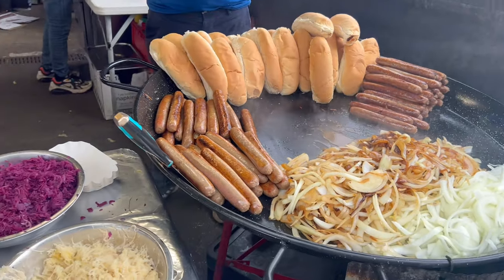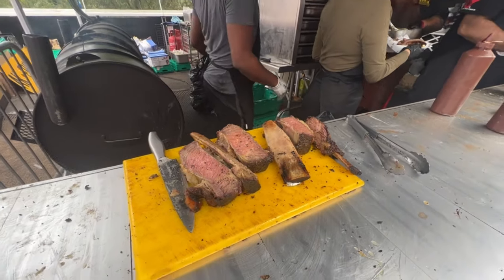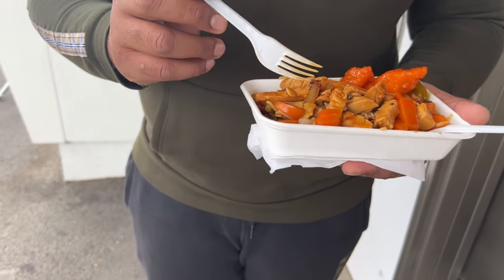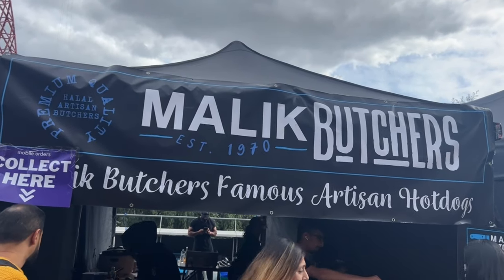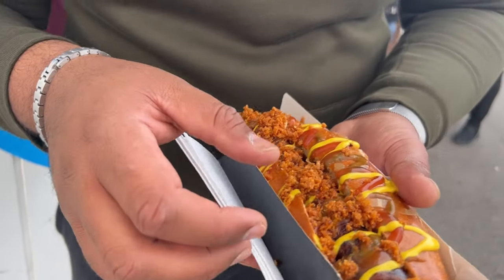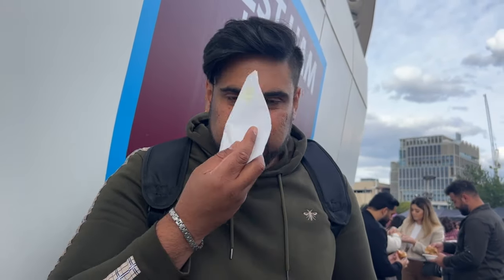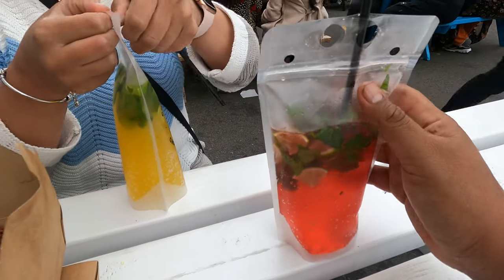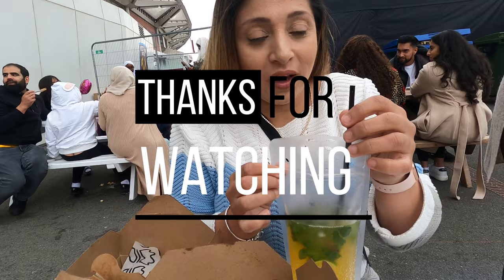Myself & Wife Visit London Halal Food Festival | Arsi & Zal Vlogs